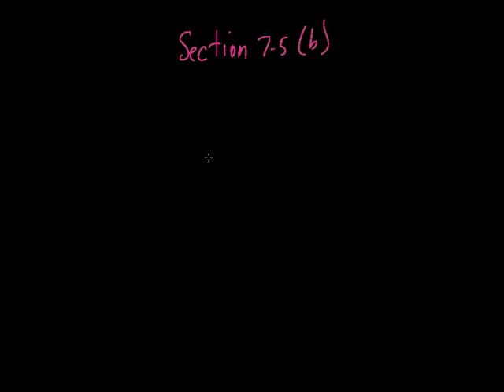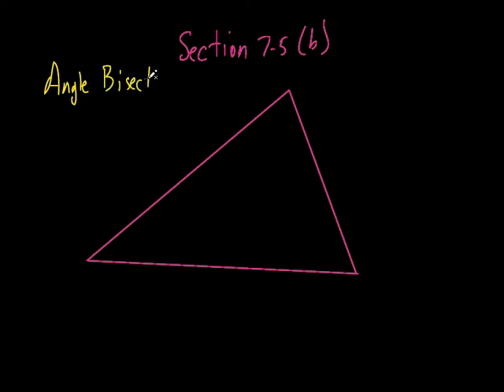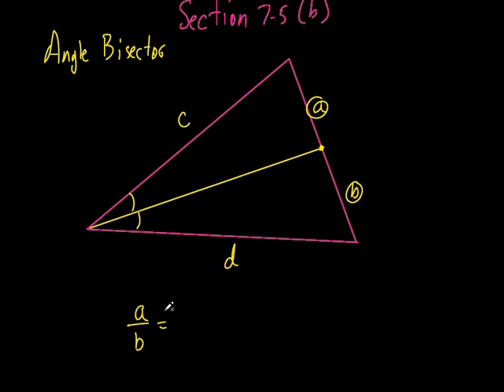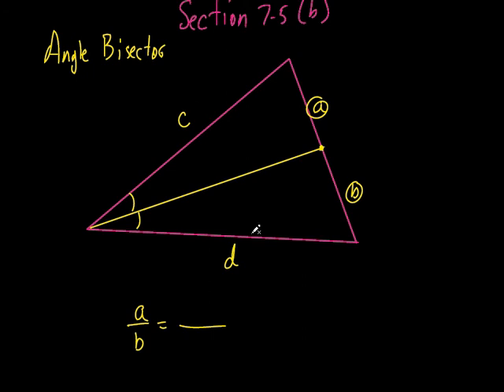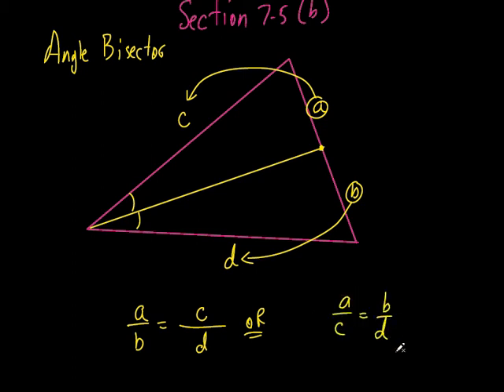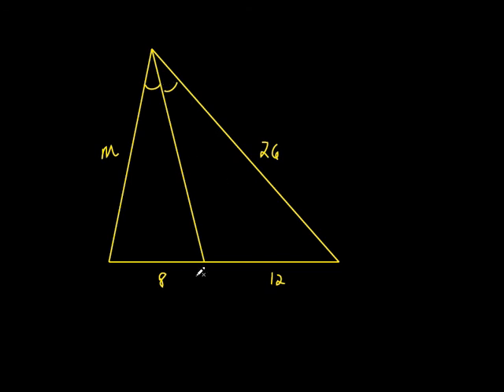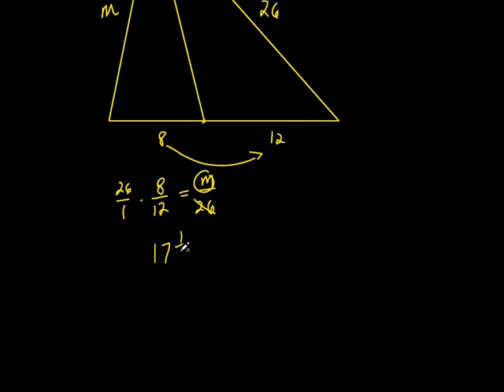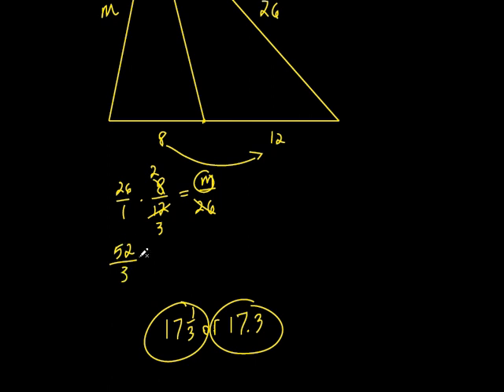3 Section 7 5 Parts of Similar Triangles pt 2